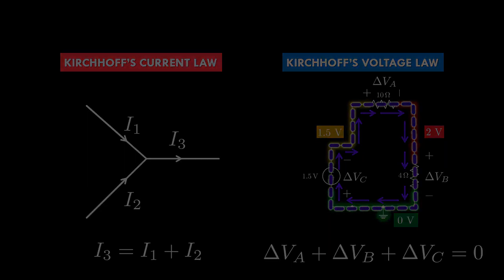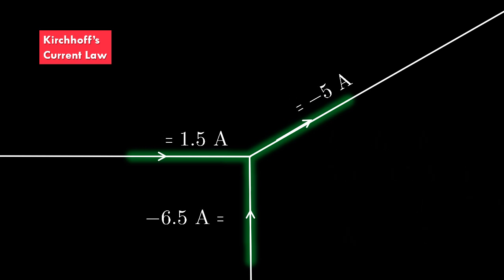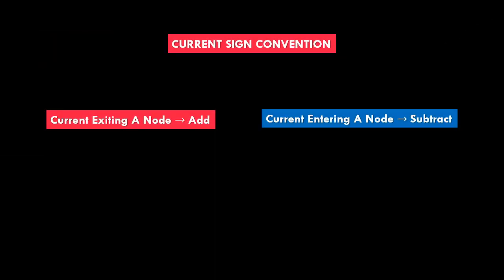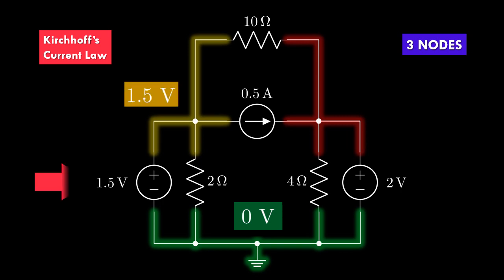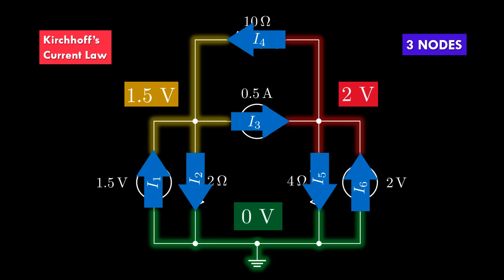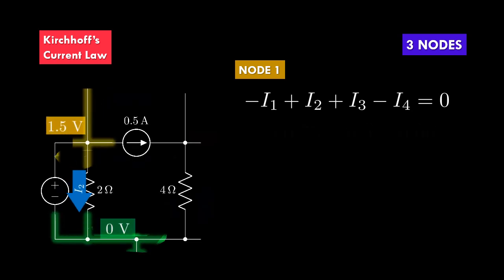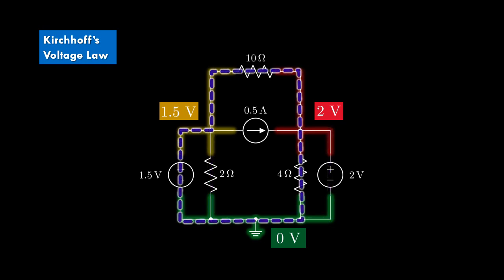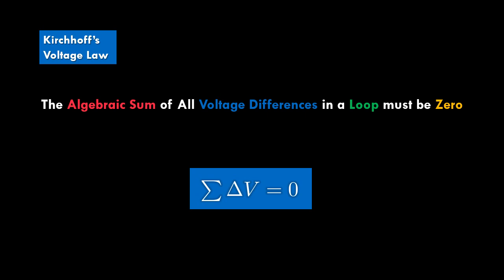Lecture 12: KCL and KVL